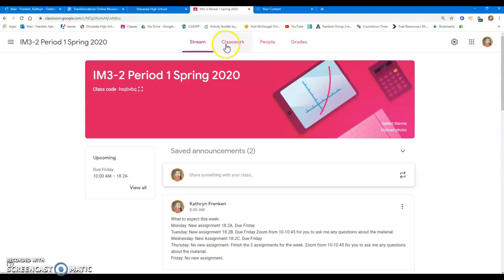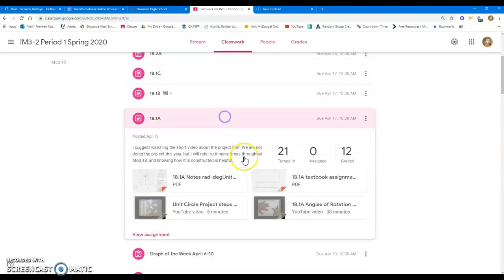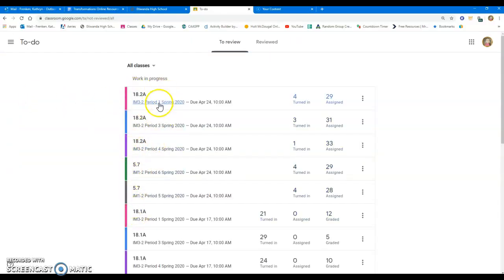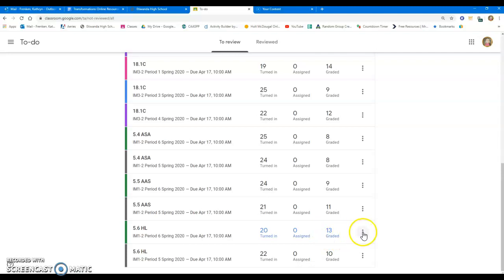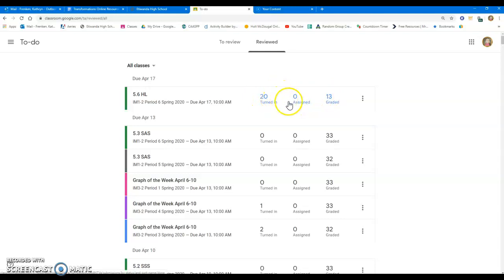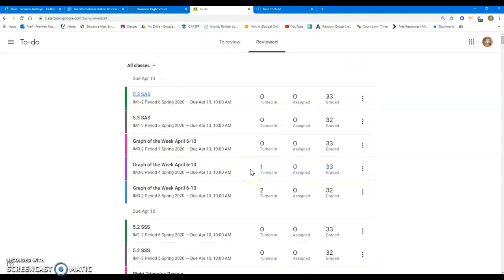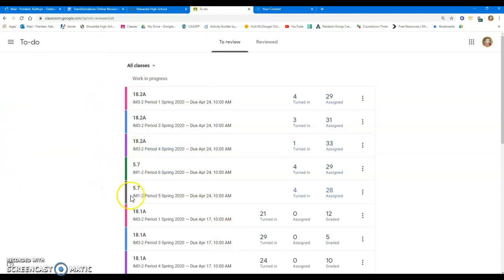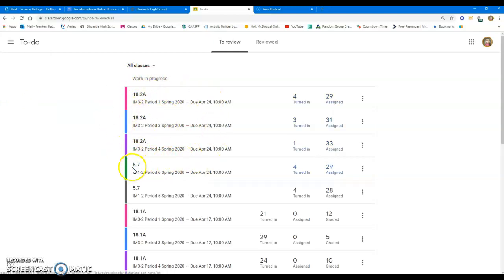Using the To Do list on Google Classroom